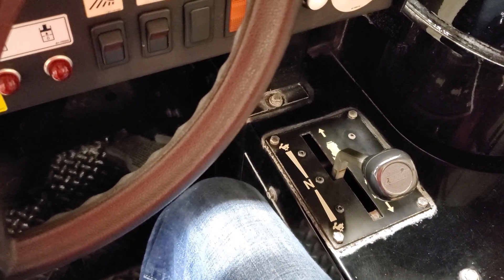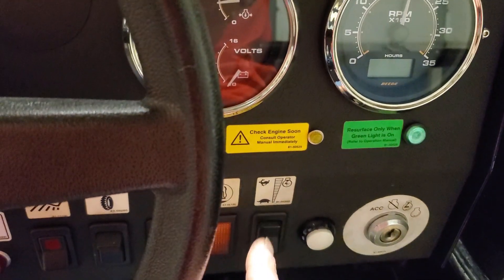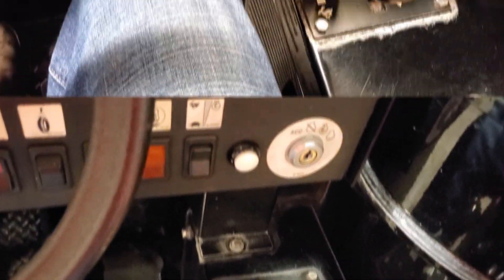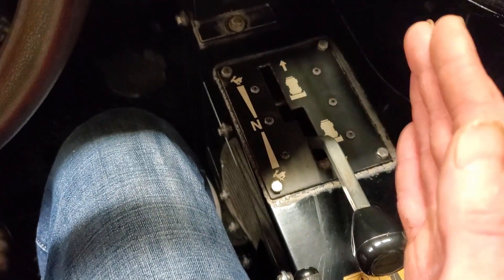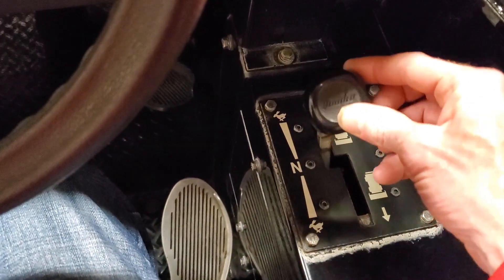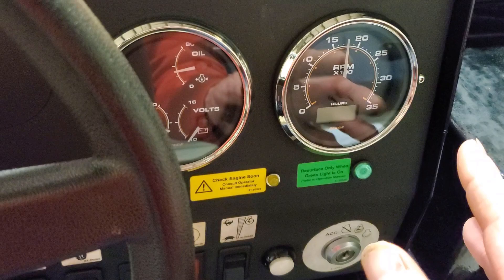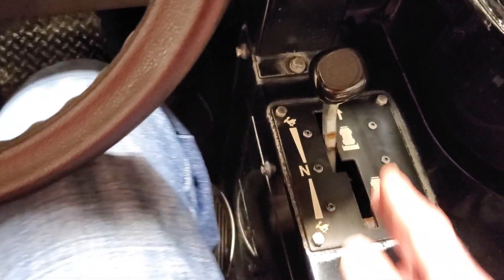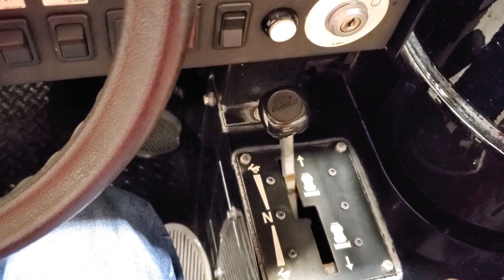Zamboni: Proper Way to Set Machine Speed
Whats good everyone for this episode I go over the proper way to set machine speed. Machine speed is controlled by engine RPM/speed, the transmission control lever, and the foot pedal. I will briefly explain how a Zamboni is set up differently than a car and how it employs a hydrostatic transmission to allow the machine to slow down but still deliver full power to the conveyors.

One key idea that I want to hammer down is that while resurfacing the ice, the foot pedal should be press all the way down when making passing up the middle of the ice. Using the transmission control lever to dial in the desired speed.

Although the Zamboni is set up differently than the videos I show, basic hydrostatic concepts still apply. The videos show a forklift where the lever and pedal are one in the same. Just with two pedals one for forward and one for reverse. There are ones that have a switch, like a signal blinker switch on a car, to change direction of travel.